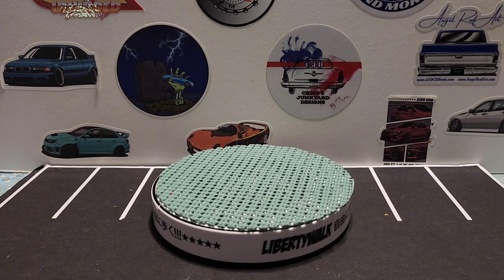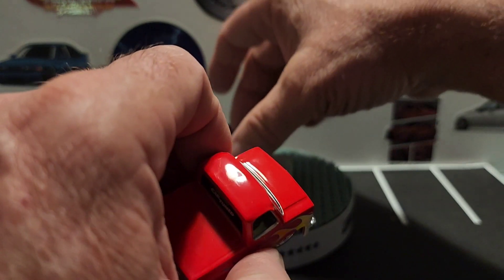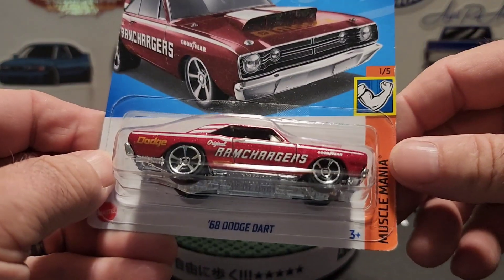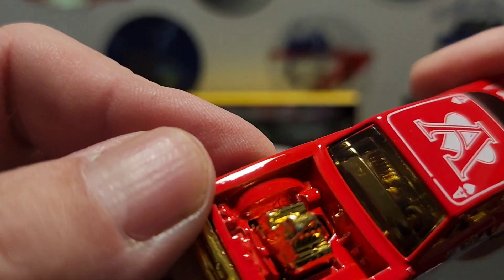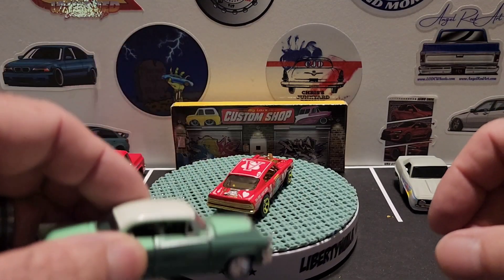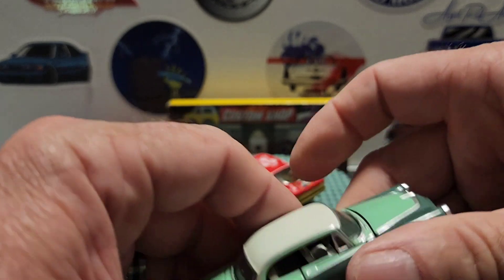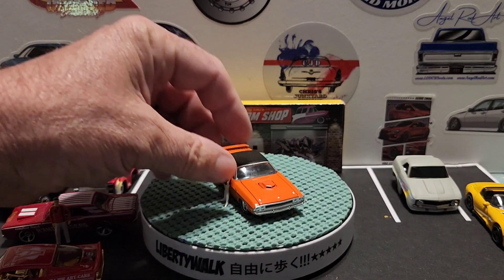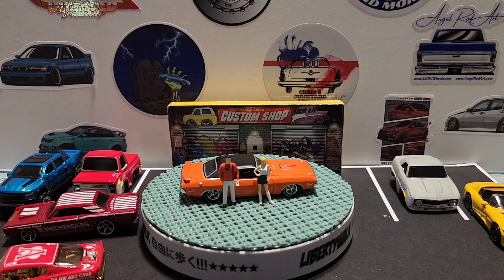Not a short haul video after all. Let's see what I found at Walmart and Target.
Let's see what I found at Target and Walmart.